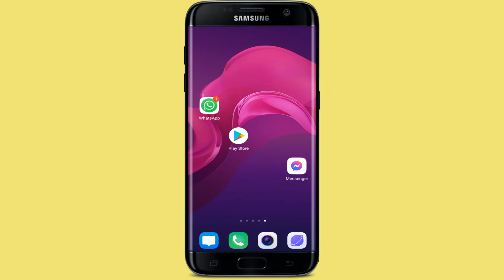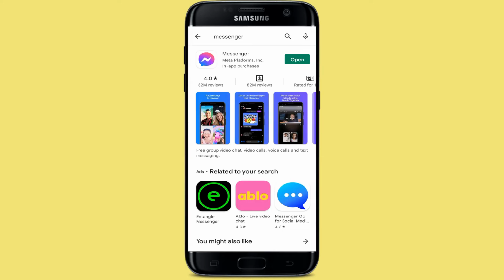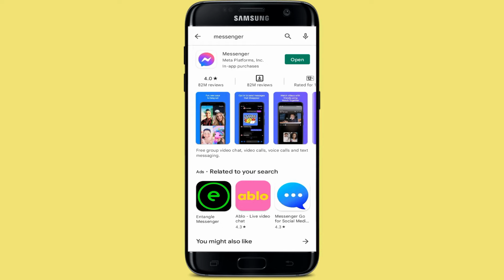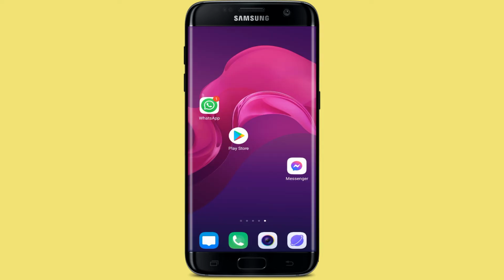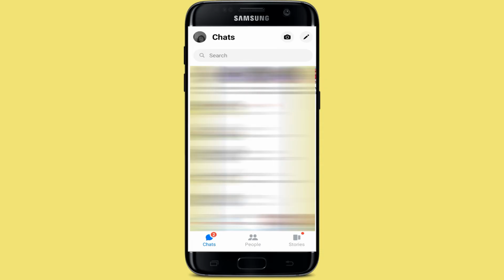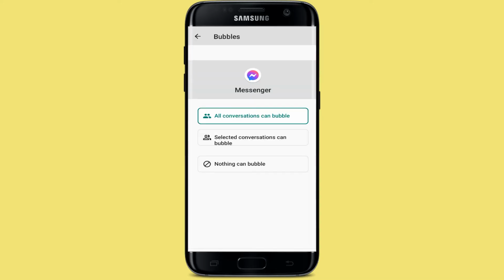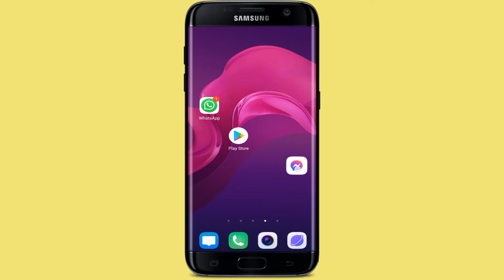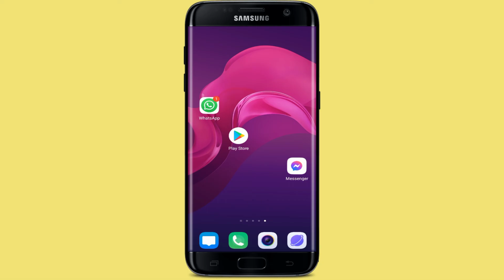How To Fix Messenger Pop Up Not Working?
In today's video, I'm going to show you how to fix the messenger pop-up. If you are facing a problem with the Facebook Messenger chat head where the chat hit bubble pop-up does not appear, then you are in the right place. Follow these simple steps:

To fix your Facebook Messenger pop-up not working, make sure you have downloaded the latest version of Facebook Messenger on your device. Then check if there are any updates available for your messenger application. Since I already have the latest version downloaded on my device, I don't have the update button available on this page, but if your app is not up to date, then you might be able to see the update button.

If that solves your problem, great; if not, open the messenger and tap on your profile picture in the upper left corner of your profile, then scroll all the way down until you find the chat heads. Enable the button. If this method still does not work, simply restart your phone by tapping on the restart button and then return to Facebook Messenger.

If that method does not solve your problem, another method is to press "long" on the messenger app and then find the app info. You can see the many buttons here, so those were some of the fixes. Click on the notification enable button right next to the notification. Make sure all of the notifications are turned on. Make sure that your chat's active option is turned on as well. Now you can go and see if your problem is solved or not.
You can try it out whenever you are not able to see the Facebook Messenger pop-up on your display.

0: 27  How to fix messenger pop up
2:11  Outro